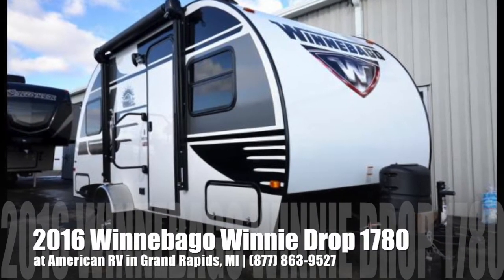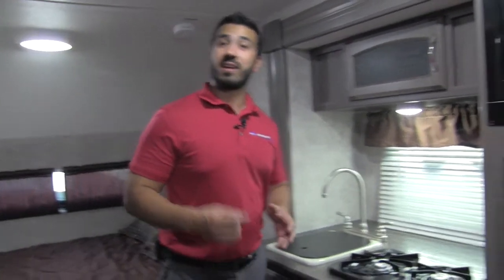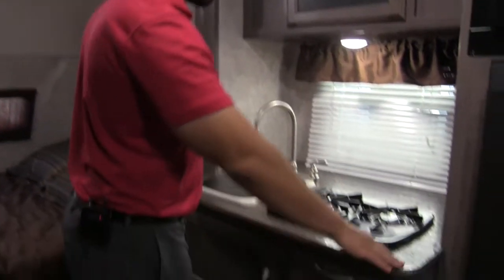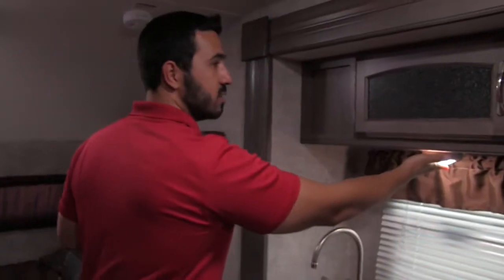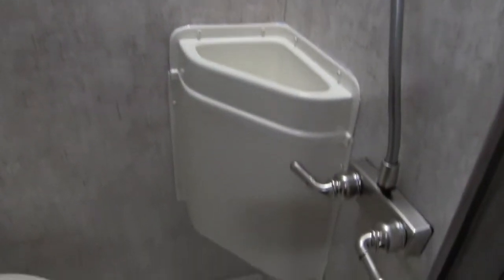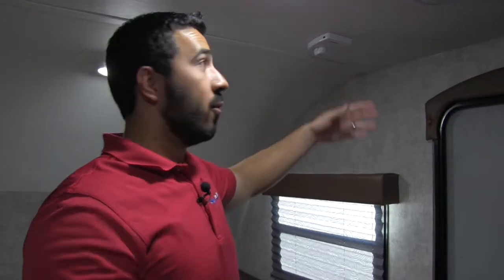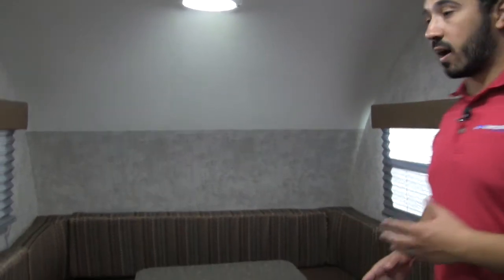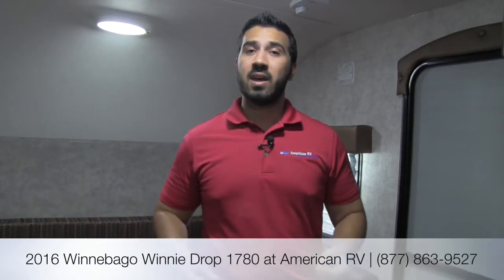2016 Winnebago Winnie Drop 1780 | Tear Drop | Travel Trailer | Mineral - RV Review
This high end tear drop shaped trailer by Winnebago is a perfect lightweight couples trailer. With the beautiful White true gel coat exterior and mineral interior it is sure to impress friends and family alike. Join me, Ian Baker the Product Specialist at Camping World and see all the amenities this unit has to offer. Please comment on the video with any questions or feedback you may have. today for a great deal and see why more people choose Camping World!